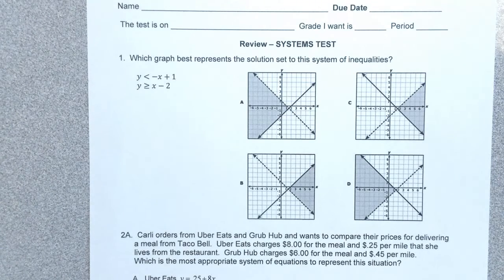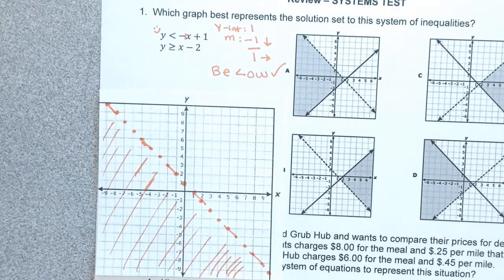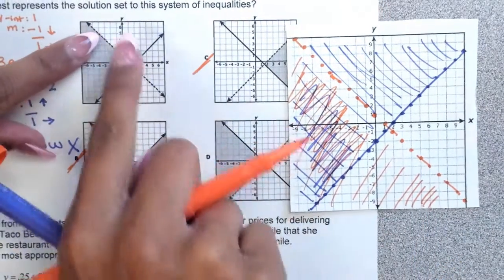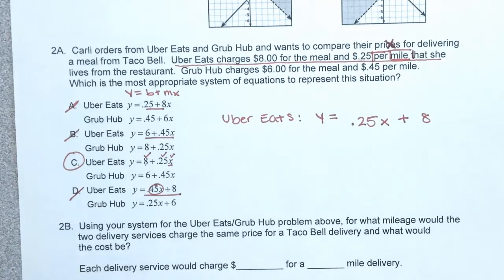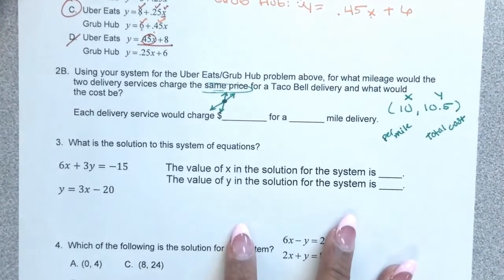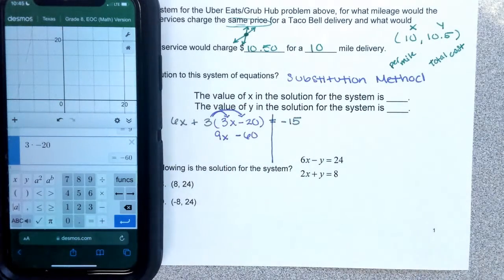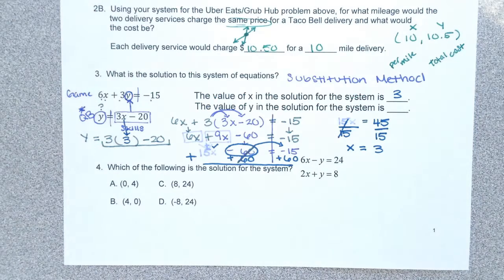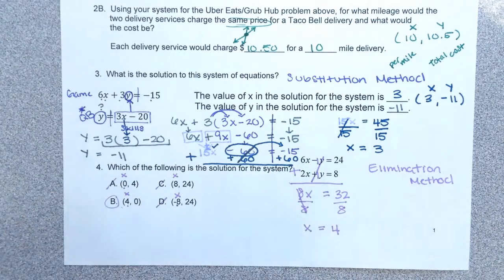Algebra 1 - Solve System of Equations Test Review Part 1